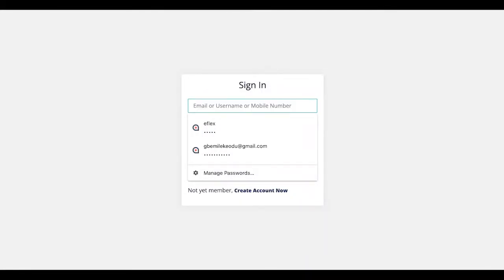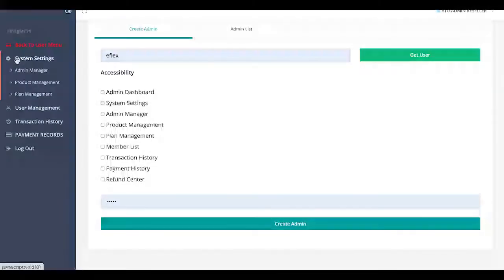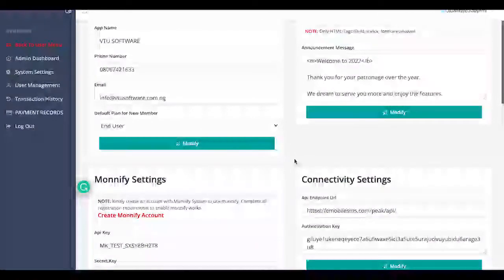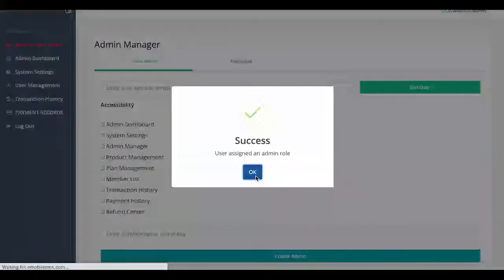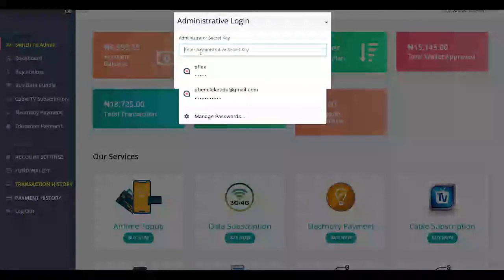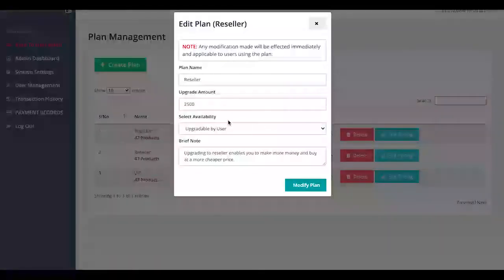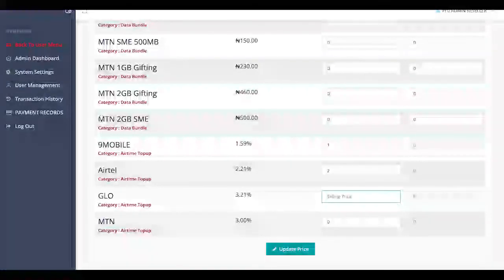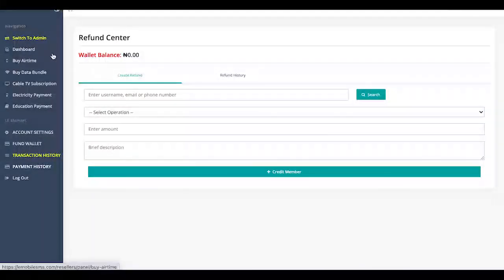VTU RESELLER ADMIN MANAGEMENT